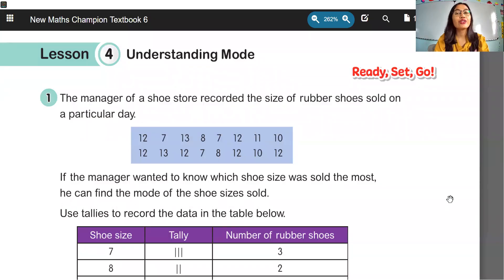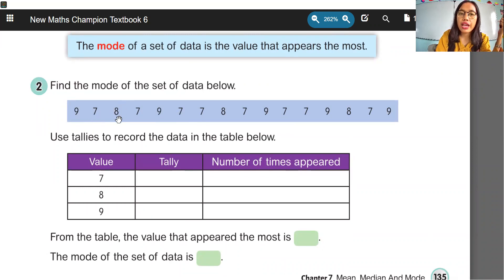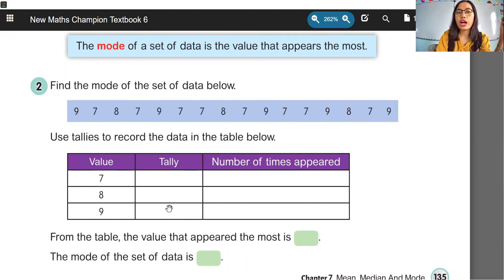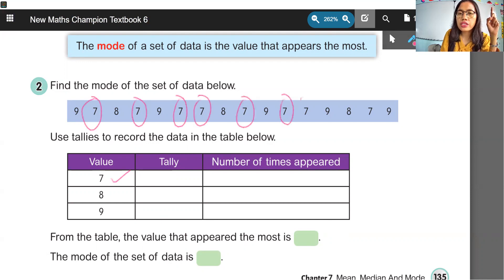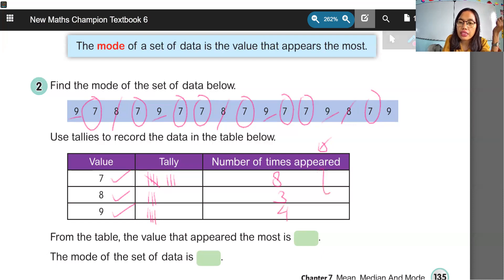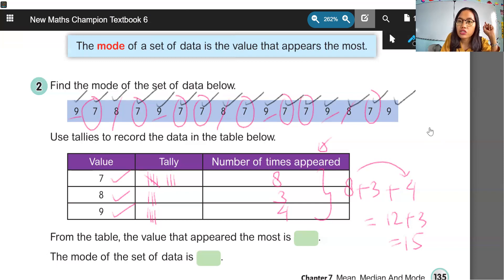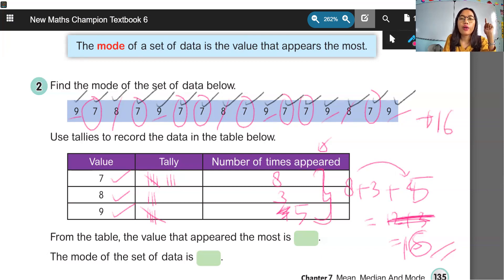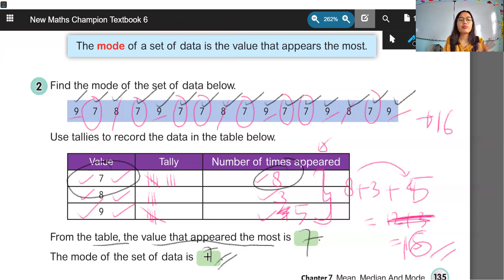Understanding Mode (Tutorial Video)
Math Grade 6 | Mode